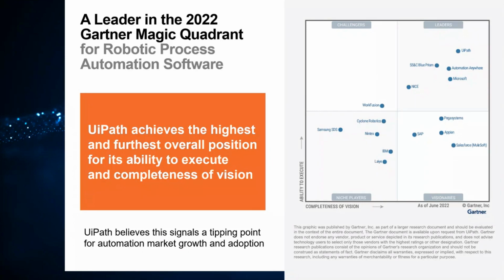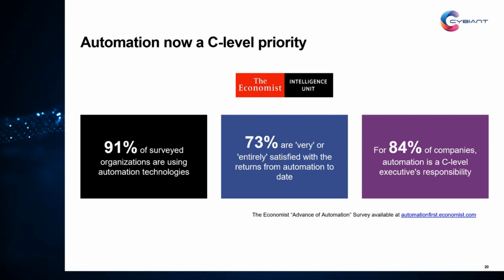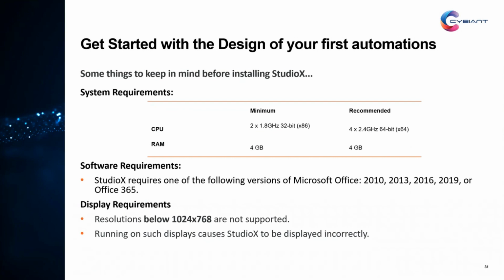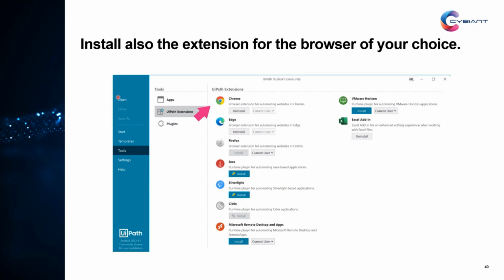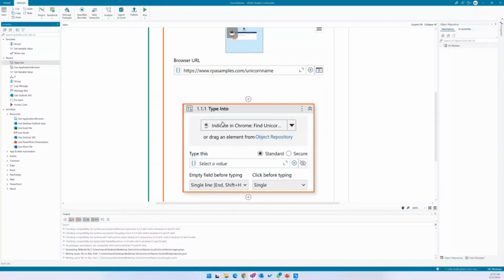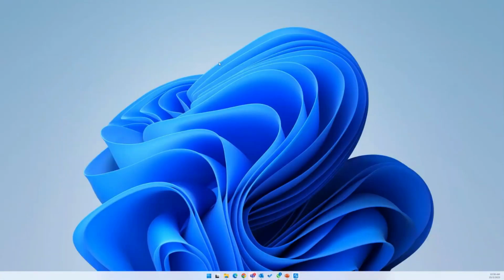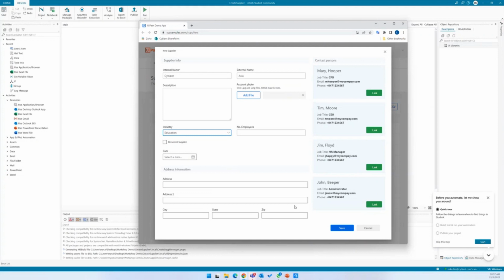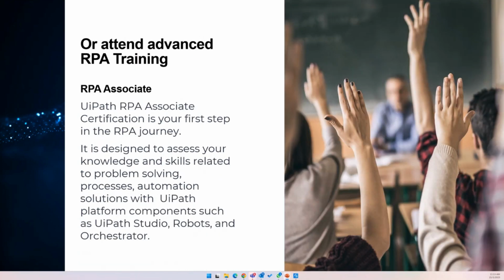RPA fundamentals with UiPath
The RPA Fundamental course with UiPath is a 2-hour workshop. The course starts with an explanation of the core technologies behind Robotic Process Automation, including screen scraping, business process optimization and machine learning. We will subsequently discuss how these technologies are integrated in modern RPA solutions to automate workflows.